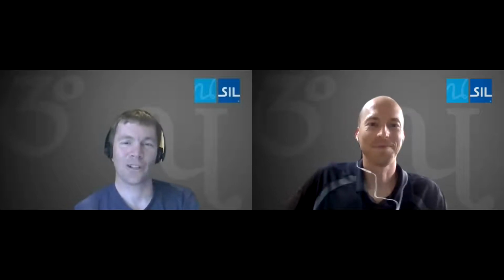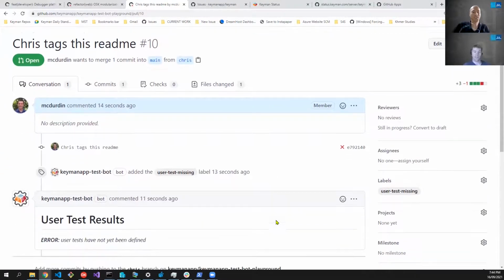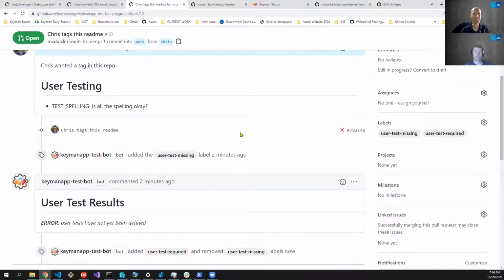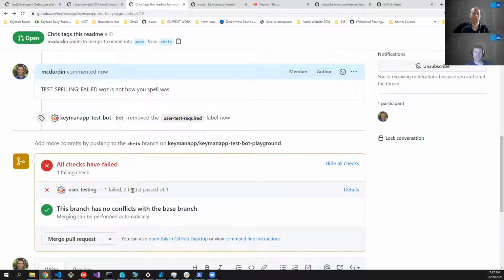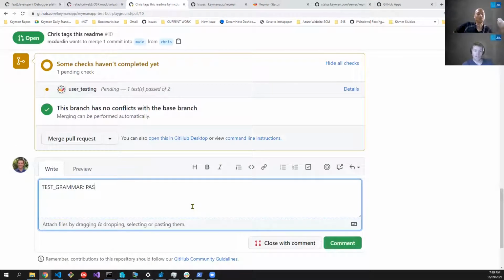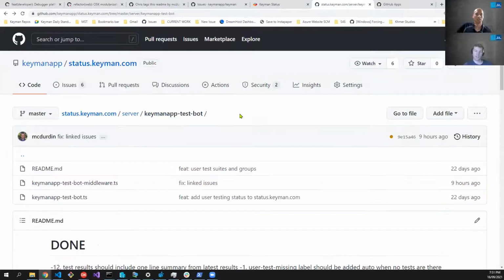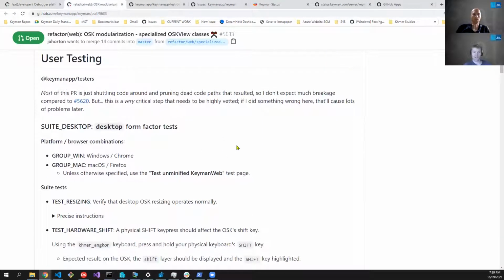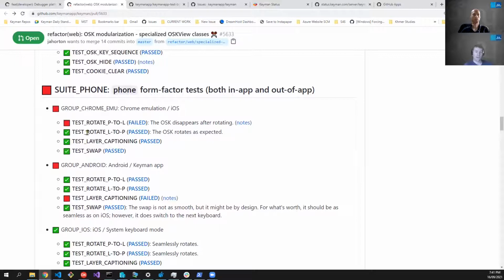Intro to Keyman User Testing Bot (part 2)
This is part two of a video interview with Marc Durdin, Keyman team lead, going into more detail about the Keyman user testing bot and how a developer writes user tests as part of their GitHub pull request.

You can watch part one of this interview, which is more of an introduction and overview of the tool in use

The source code for the Keyman User Testing Bot can be found

This video was produced and edited by Christopher Hirt, SIL Language Technology.